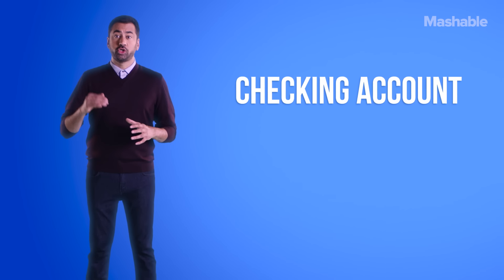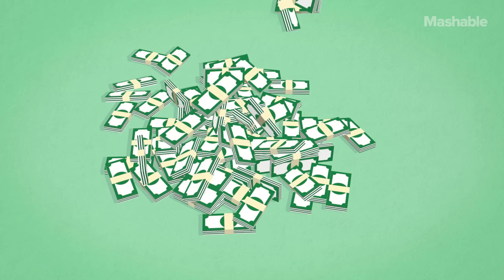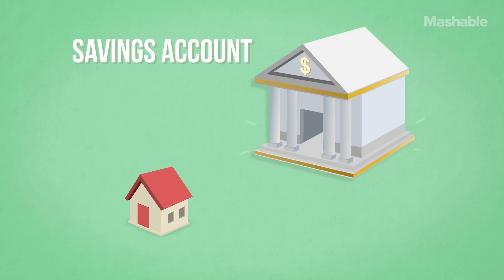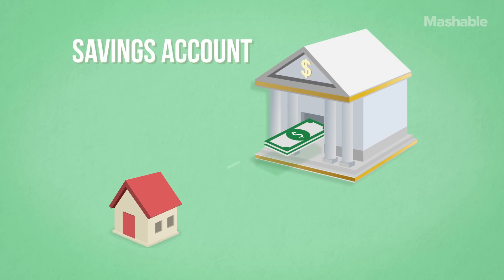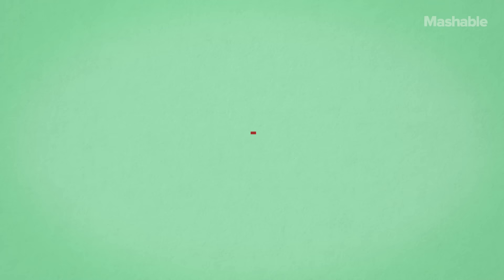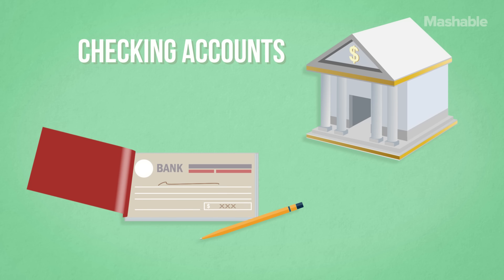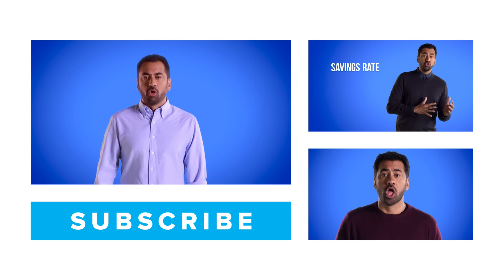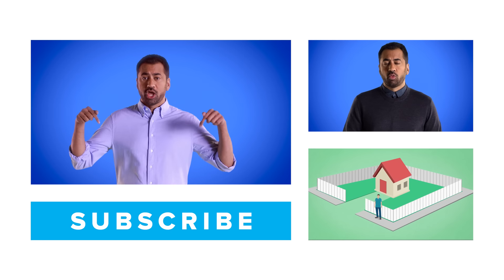What's the Difference Between Checking & Savings? Kal Penn Explains | Mashable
Have you ever found yourself trying to write a check from your savings account, or wondering why your checking account isn't collecting interest? Kal Penn is here to help clear up any confusion.